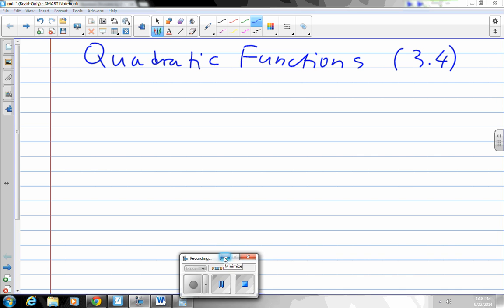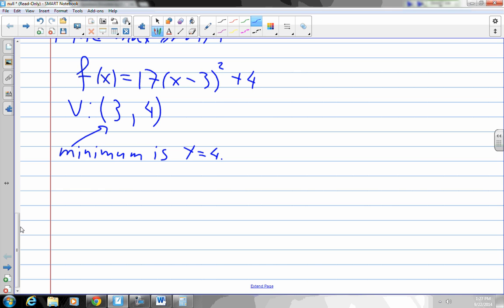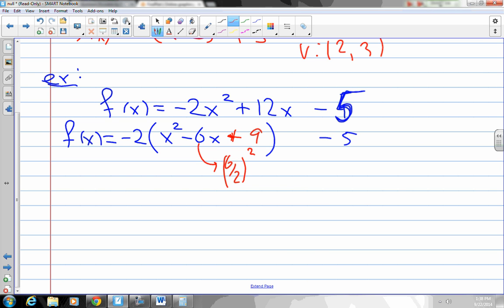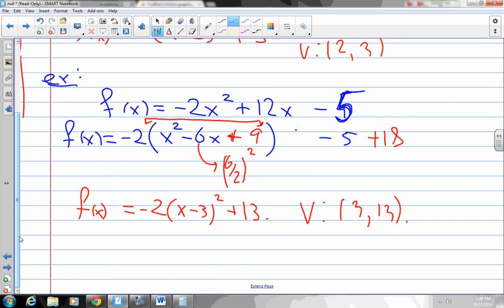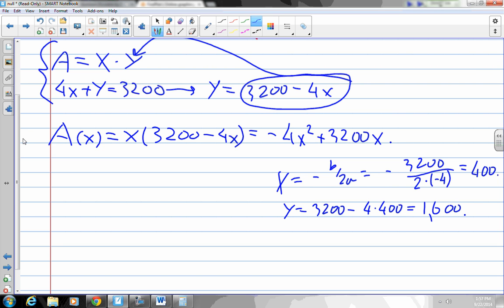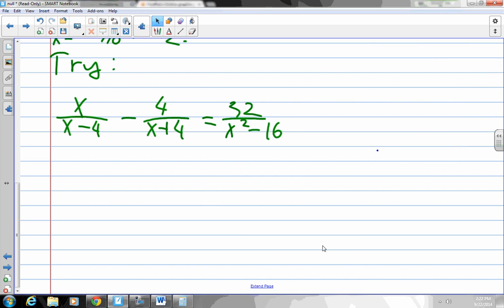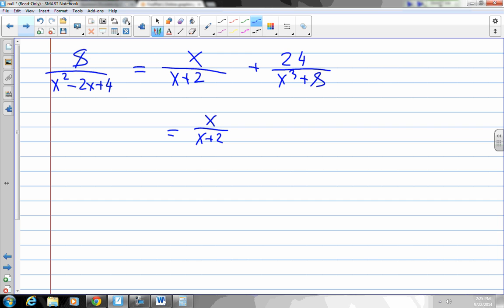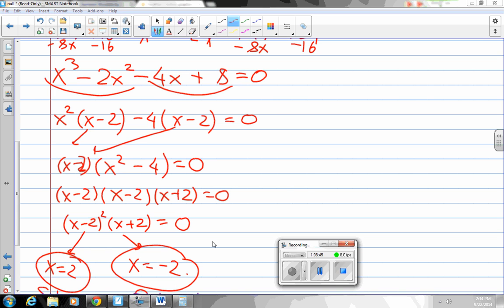Mon Sep22 Section 3.3 and 3.4 rational equations col alg